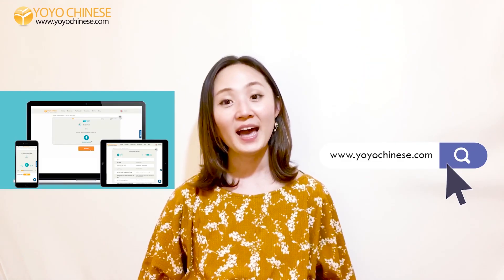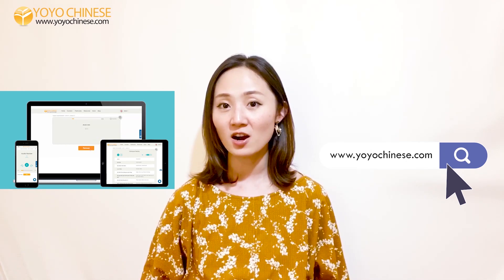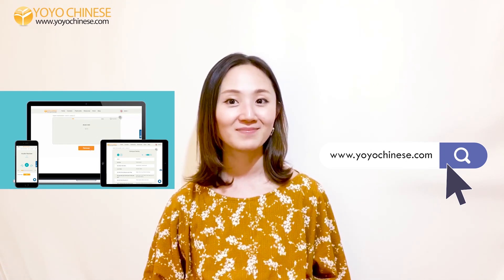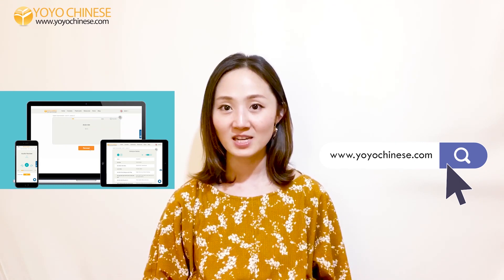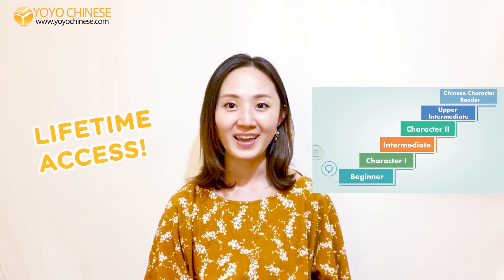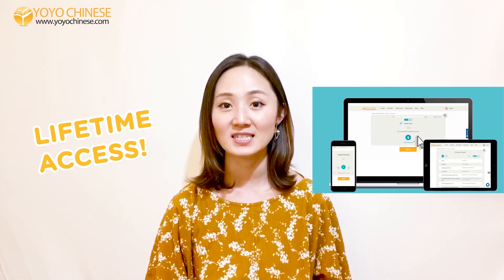StayHome and Learn Chinese WithMe | Phrase of the Day Challenge (Week 10 REVIEW)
After you watch today's WEEK 10 Review lesson, take a moment to reflect on how far you've come. Studying with us for only 5-10 minutes a day, you are now able to express your thoughts, ask questions, and speak complex sentences in Chinese! 💖🚀

Now ask: what's the next step? How can I take my Chinese to the next level? The answer is by going through our full courses on YoyoChinese.com!

There are 1,000+ video lessons on our website, organized into 6 structured courses that build up your skills in the right order… with tons of great review features (including 10,000+ flashcards and quiz questions!).